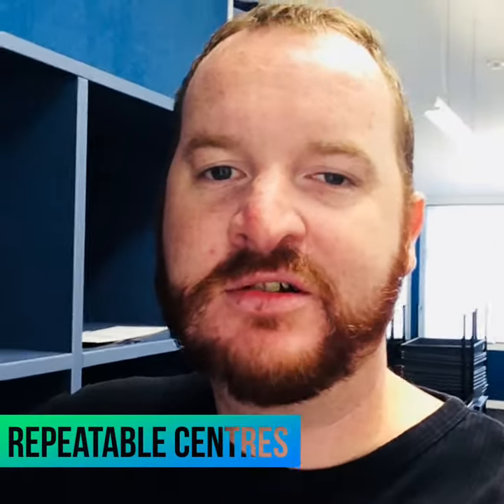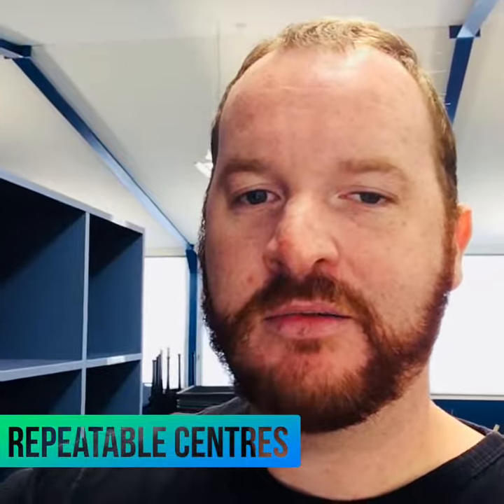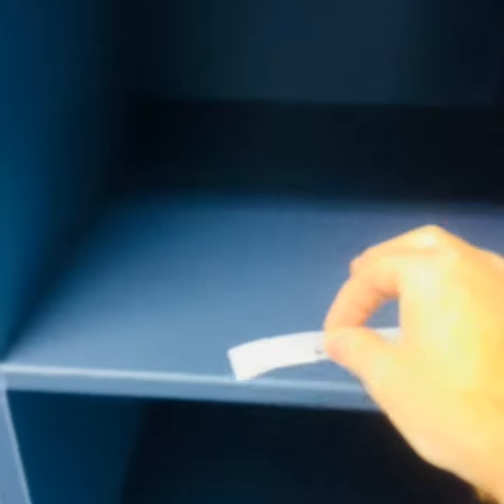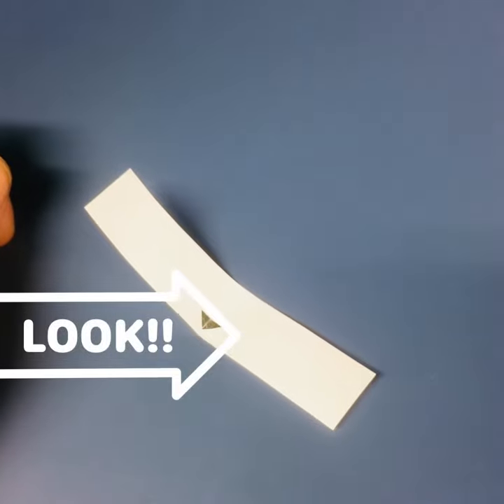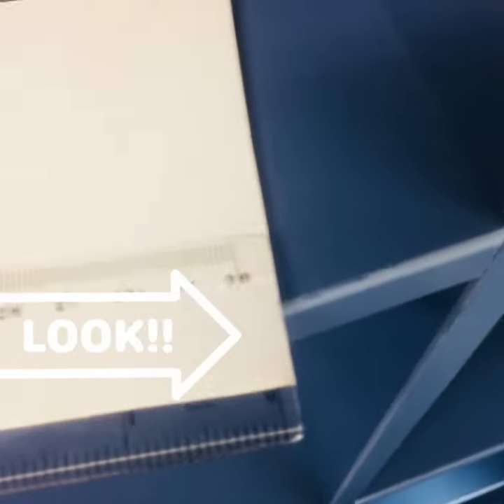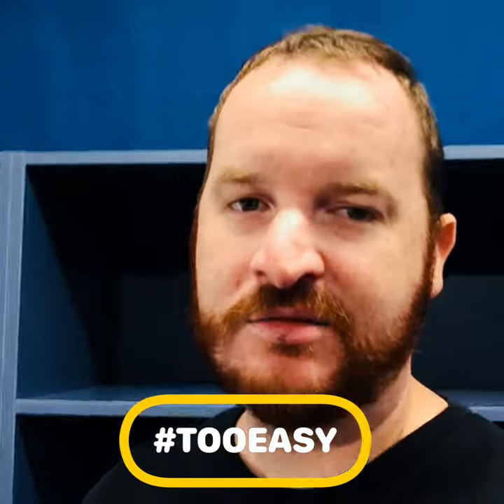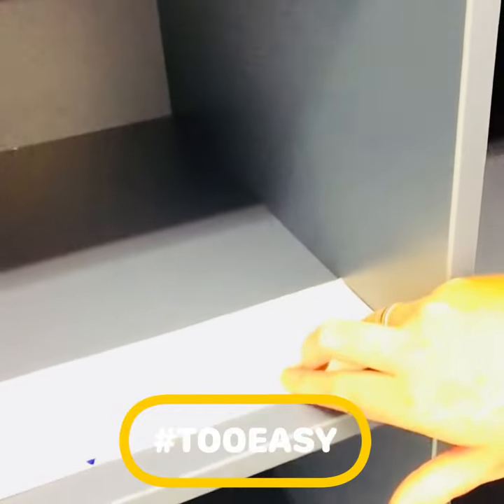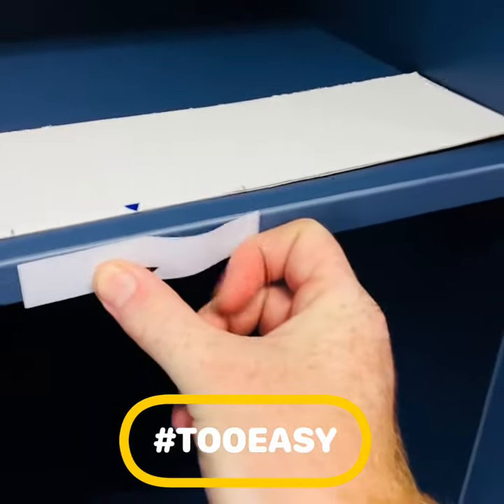Top Teacher Tip - Repeatable Centres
Need to label a bunch of cubby holes in your class, but don't want to measure each time to find the centre? Use this Top Teacher Tip to make the whole process easier!